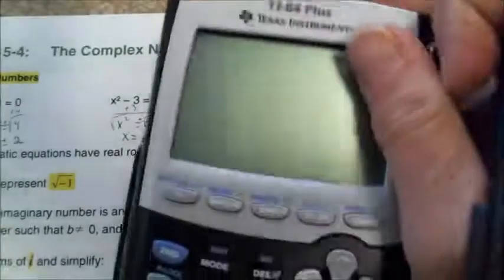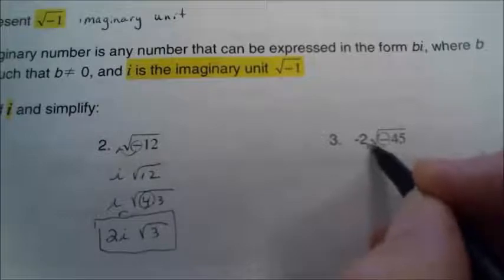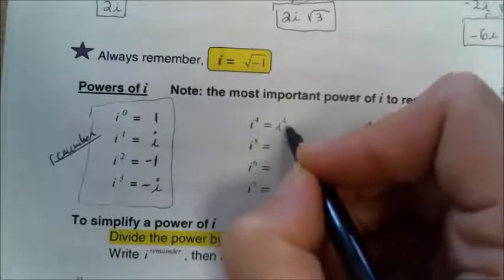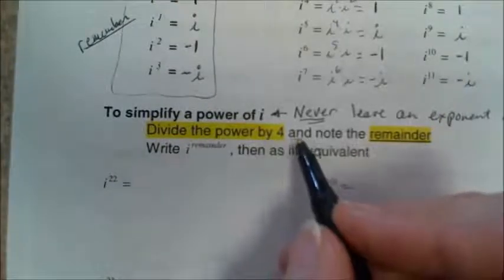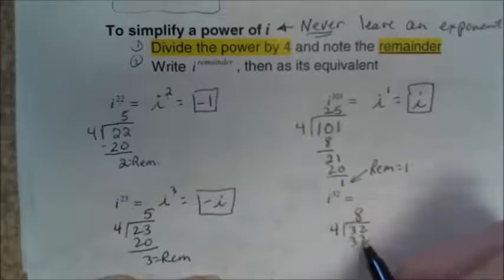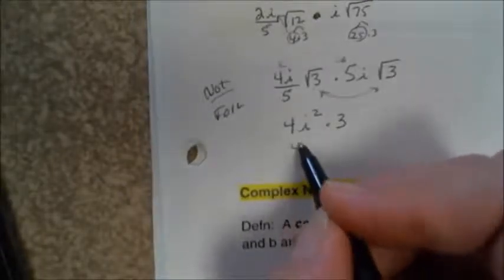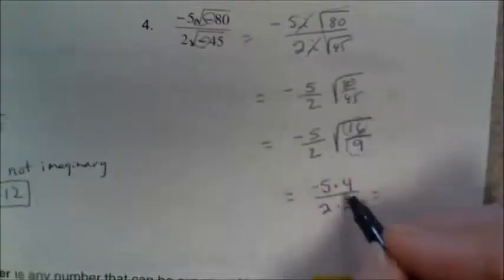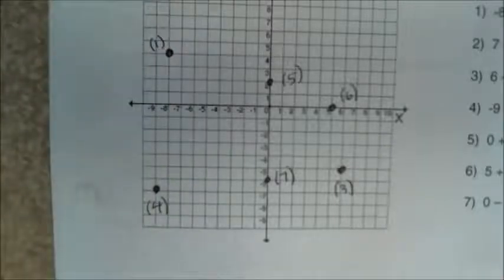Alg2 Ch 5 4 Complex numbers